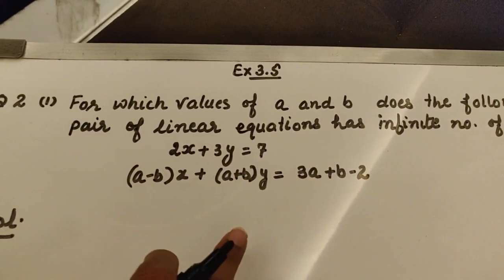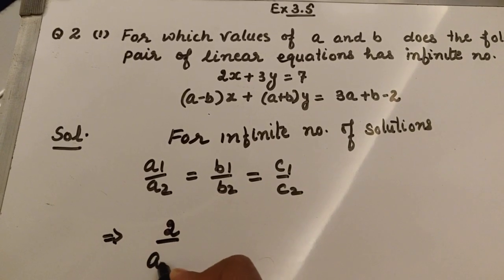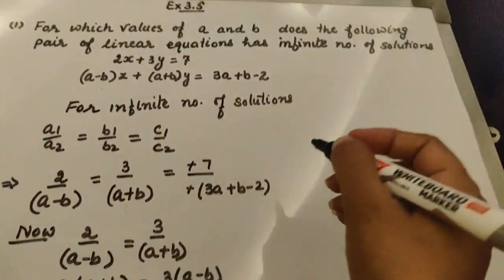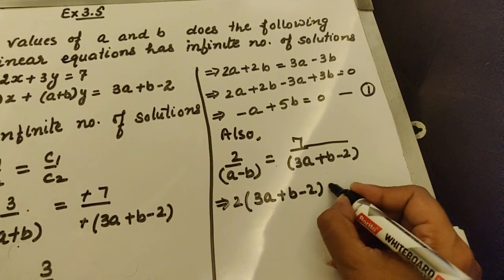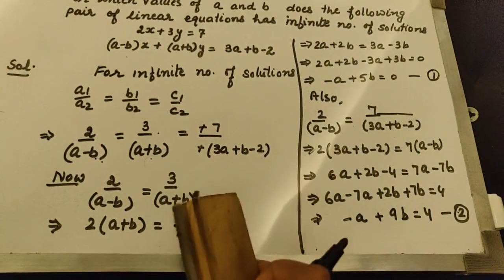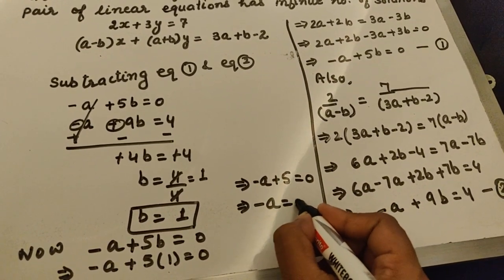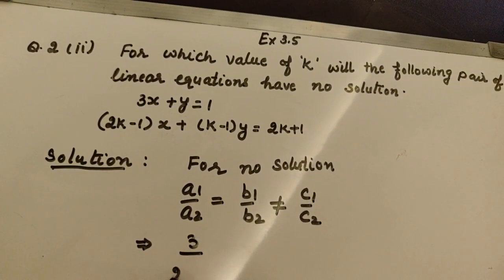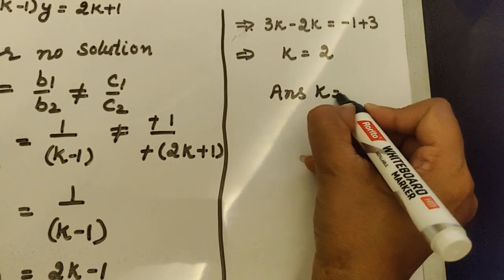Finding value of k, a or b in a pair of linear equations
solution of  chapter linear equations in two variables ex. 3.5  question number 2  NCERT ( class X)